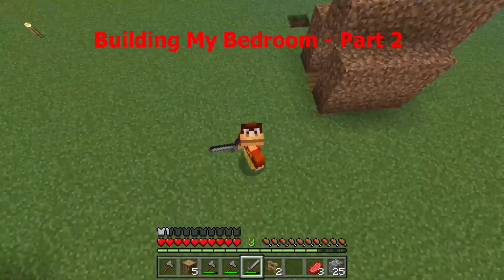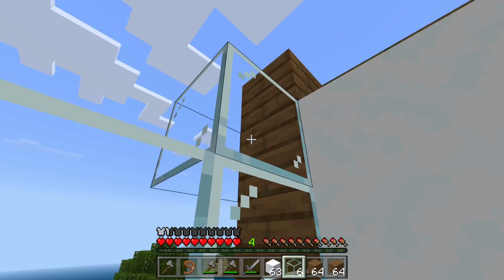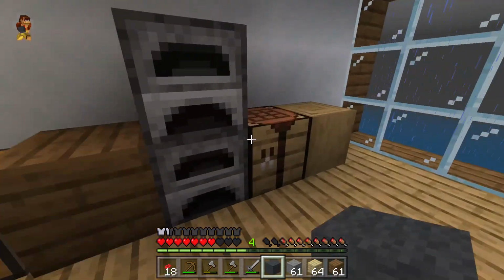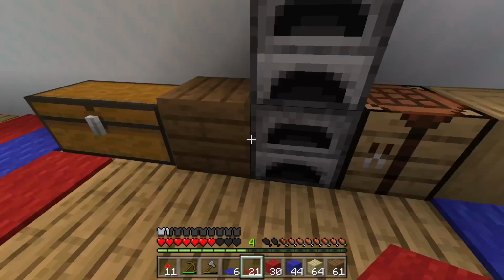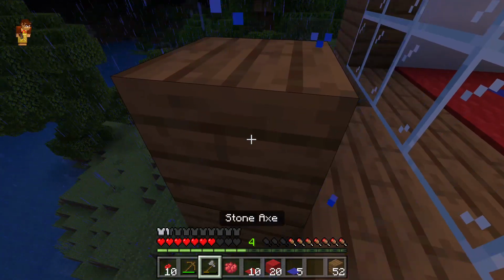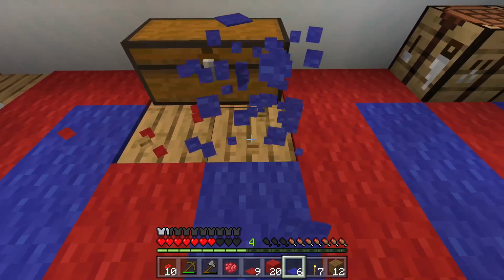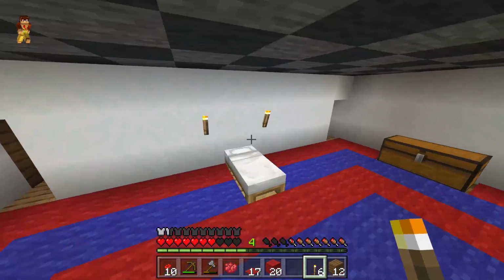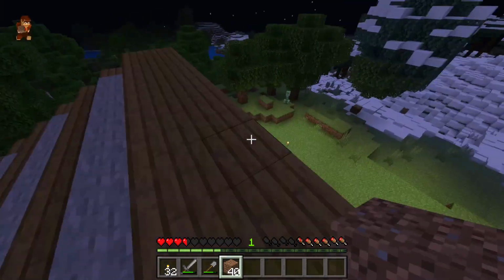THE MINECRAFT BUILD CONTINUES...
Welcome to the Grog Channel! Here you will find Grog Games, Grog Watches and Ticked Off Grog. With Try Not To Laugh Challenges, and everything else on the internet that you could think off. Walkthrough commentary games including: Grand Theft Auto V, Minecraft, Horror Games and many others. Videos are posted three to five days a week.